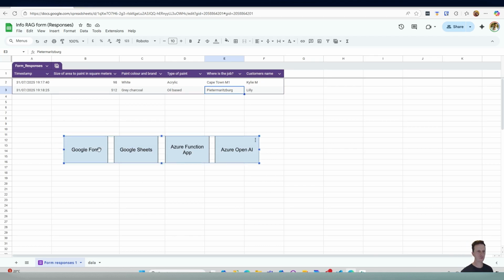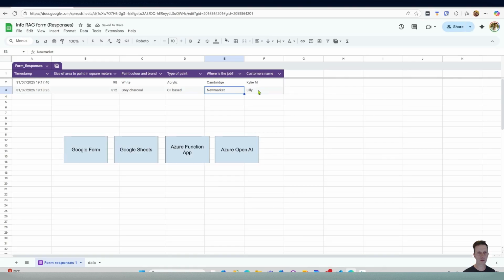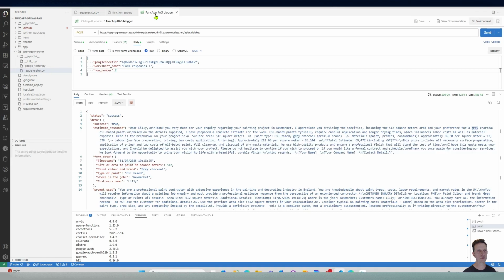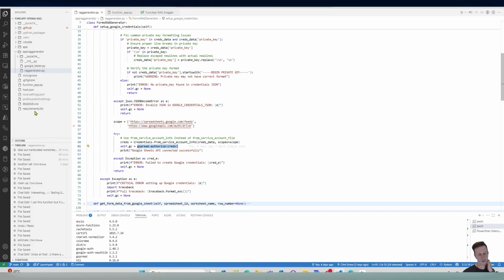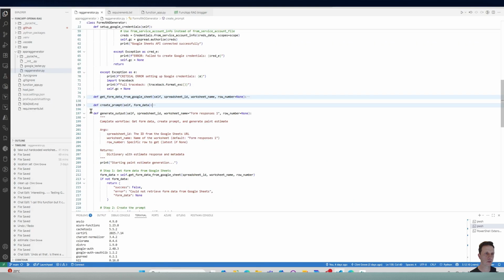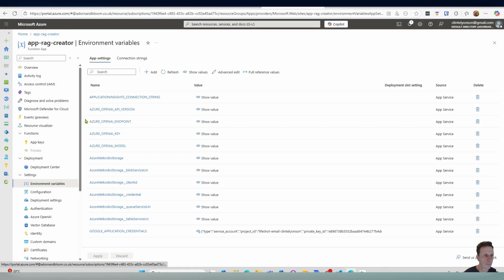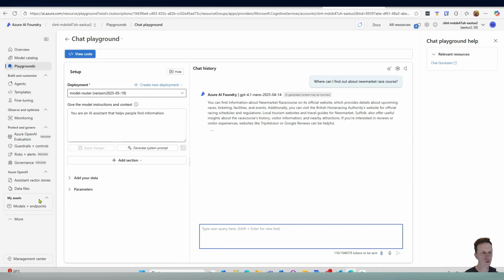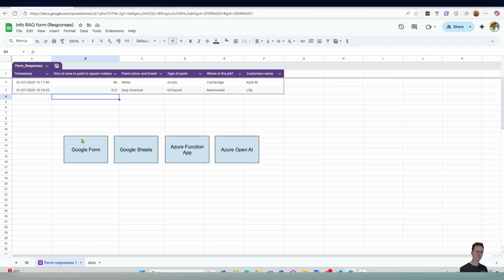Watch Me Build: Instant AI content from Google Forms with Azure OpenAI and Azure Functions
Learn how I built a real-time automation pipeline using Azure Function App, Google Forms, and Sheets to dynamically generate prompts and query Azure OpenAI for smart responses. This tutorial walks through every step—from form submission to AI-driven insights—perfect for anyone exploring seamless data workflows and AI integration.

The components again are:
Google form: Gathers data from user input
Google sheet: Gathers data from form entries
Azure Function: Creates the prompt and calls OpenAI
Azure OpenAI (built using Azure AI Foundry): generates the content